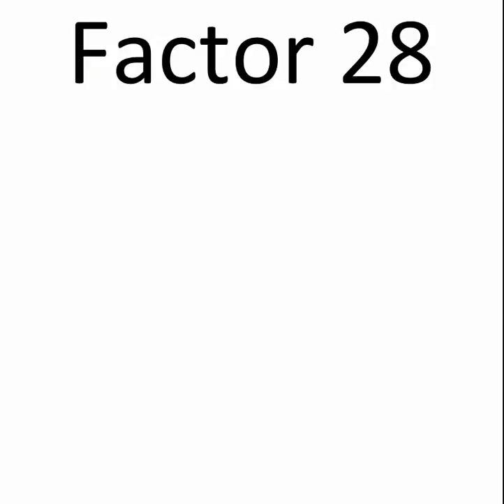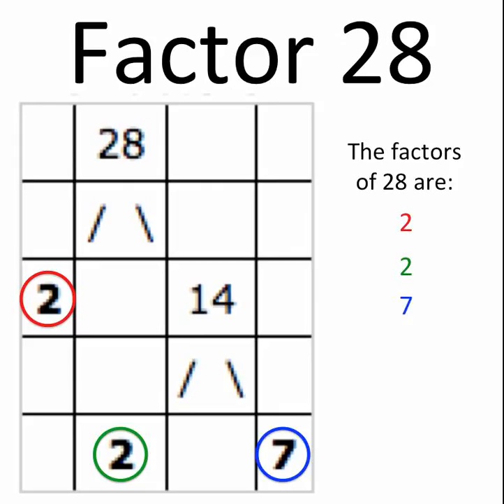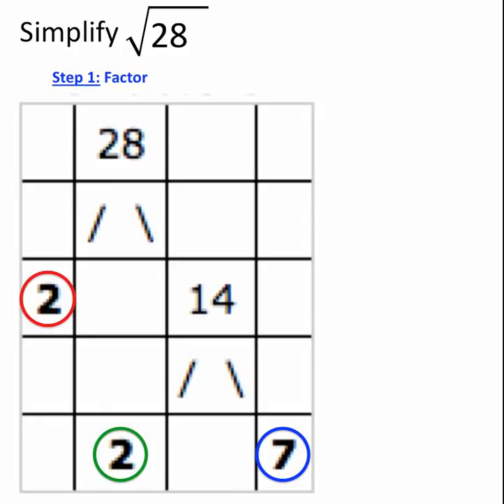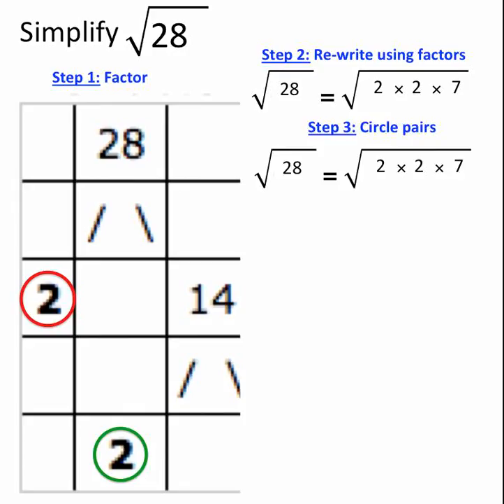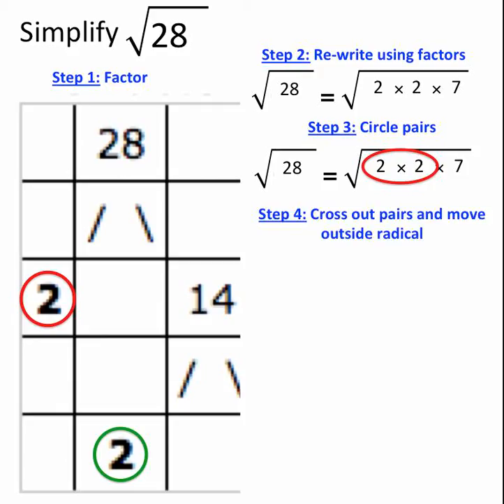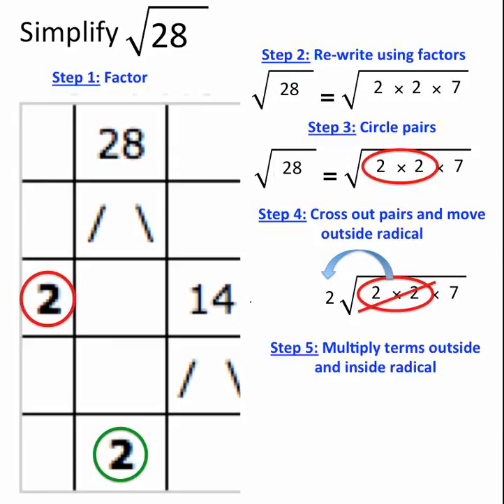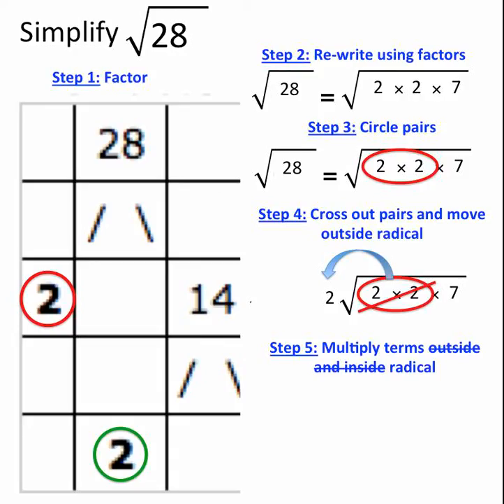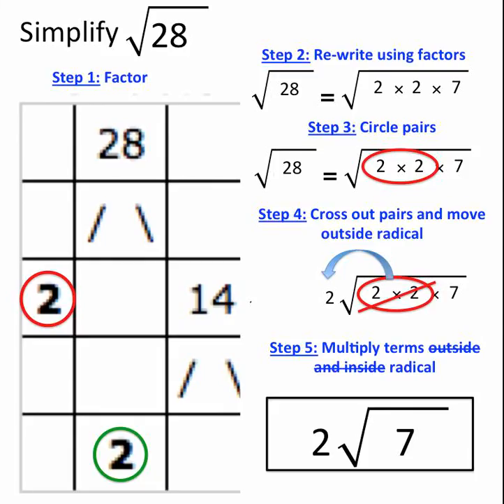SimplifyRadical A 28